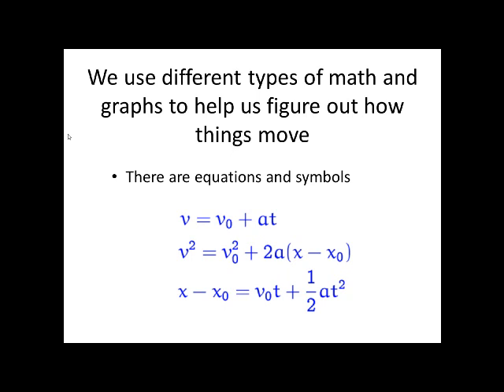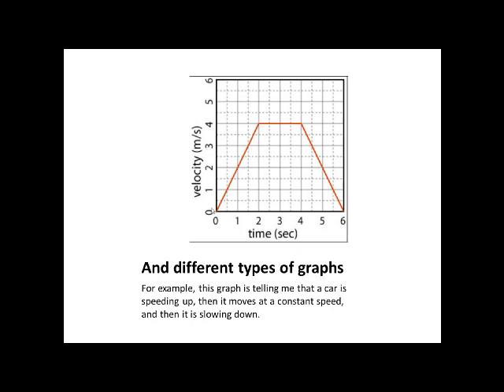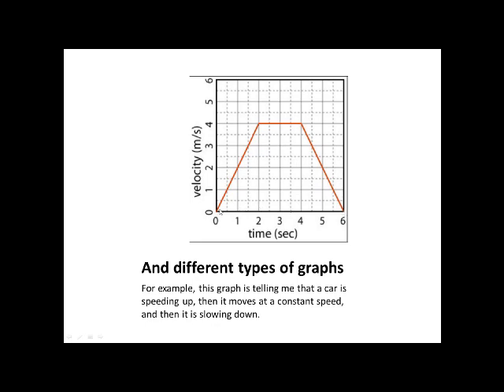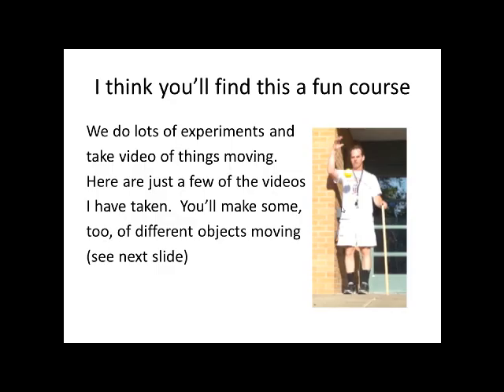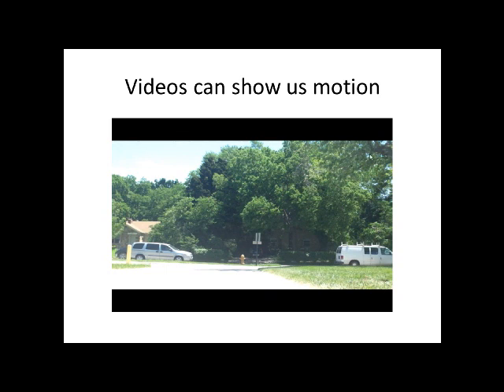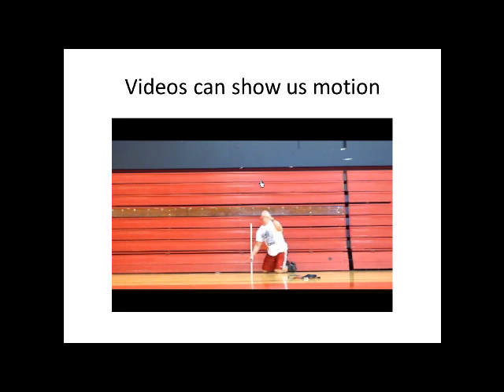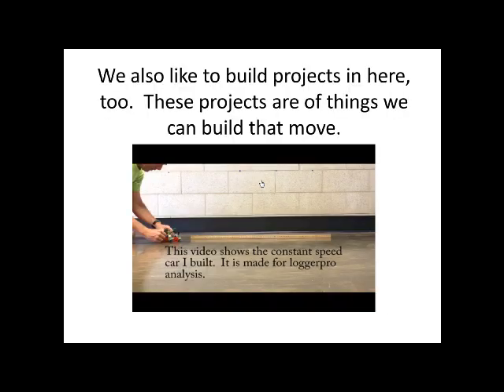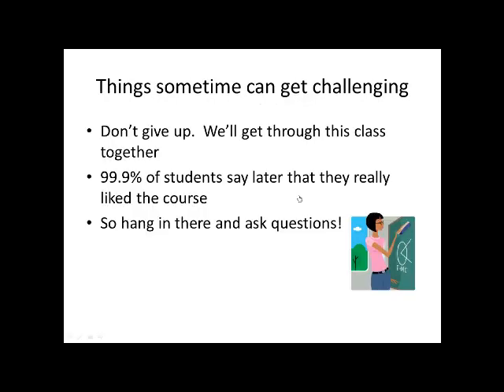what is physics ppt movie edited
This is a video I created for my studies explaining what physics is and what we will be doing this year in the classroom.